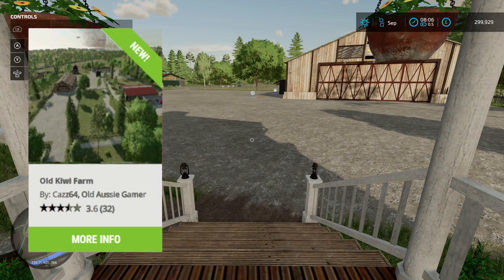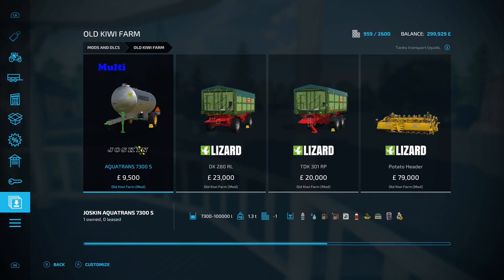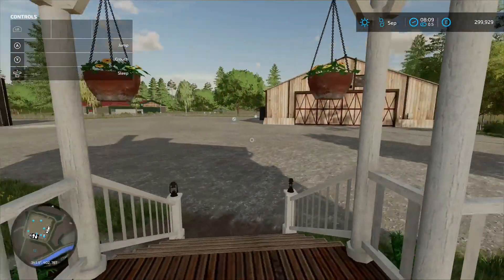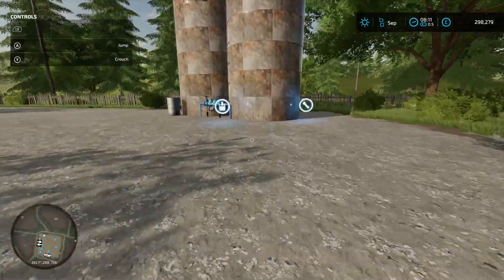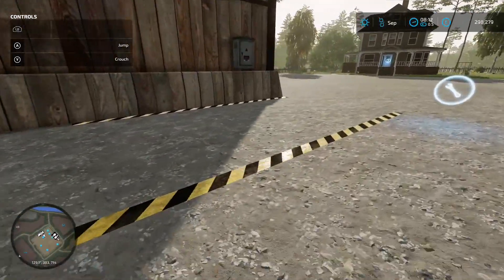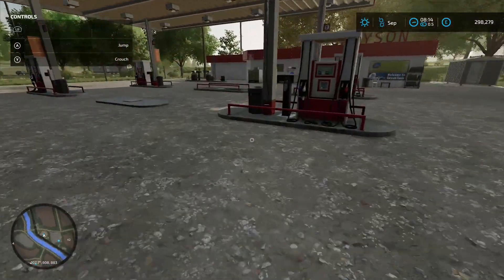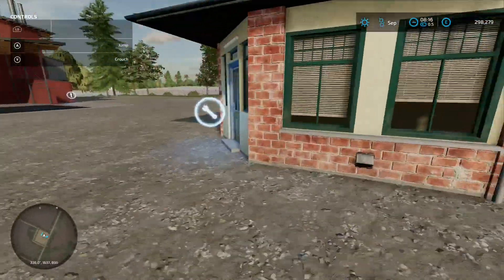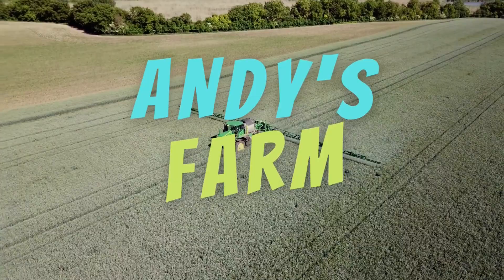Old Kiwi Farm Map Tour - Farming Simulator 22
I take a look around the mod map Old Kiwi Farm on Farming Simulator 22 for  all platforms